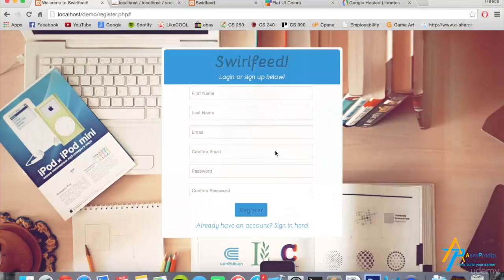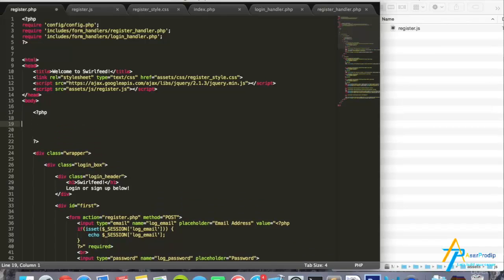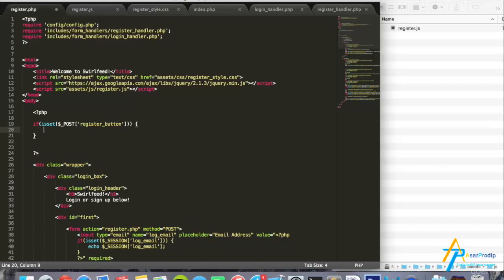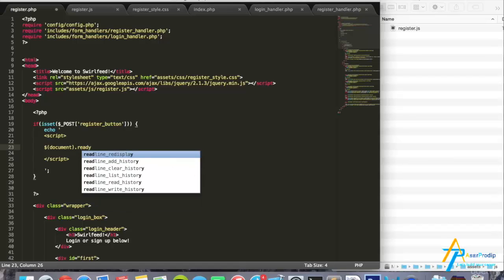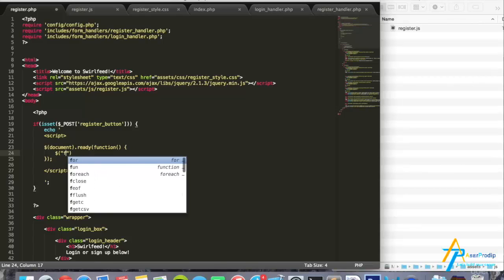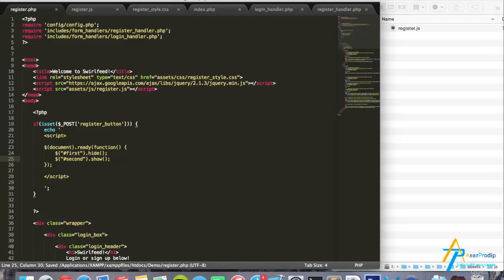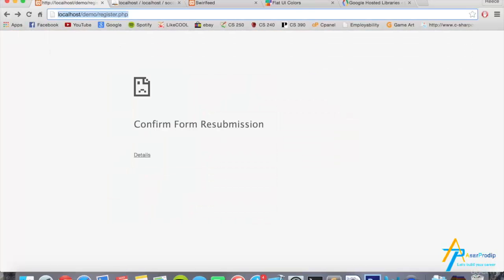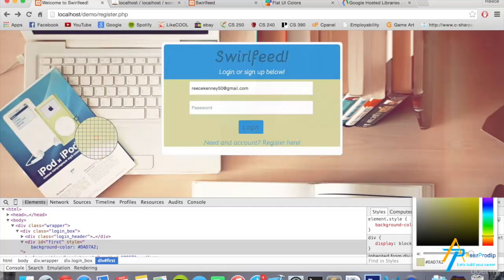Create a real social network like facebook Part 31